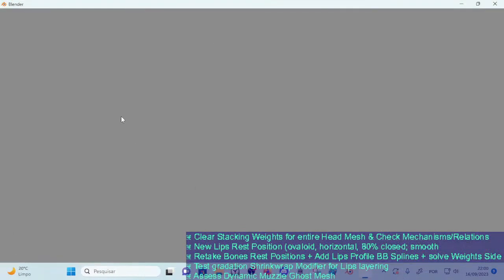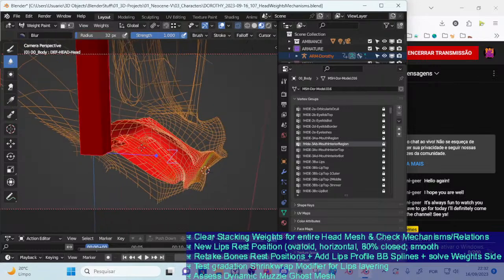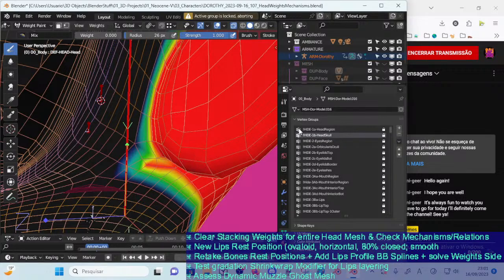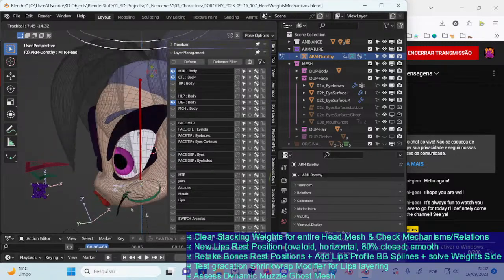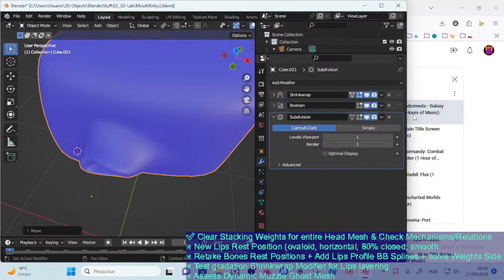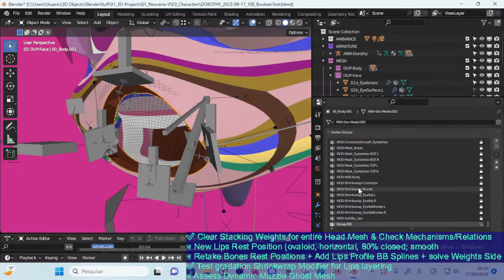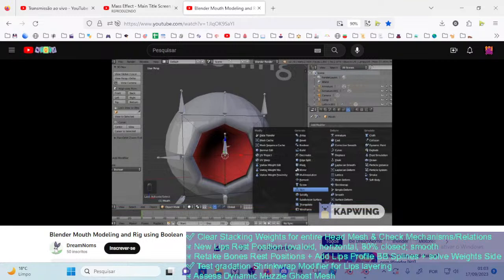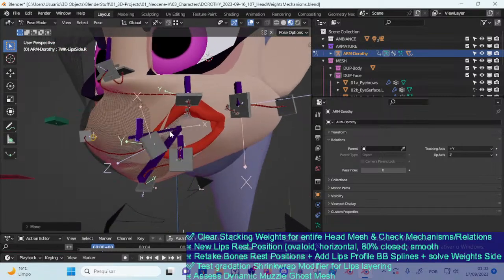🌠WikiRigs LIVE #72 📈PRE-PROD 🦴RIGGING ~ 👄Mouth Rigging XI